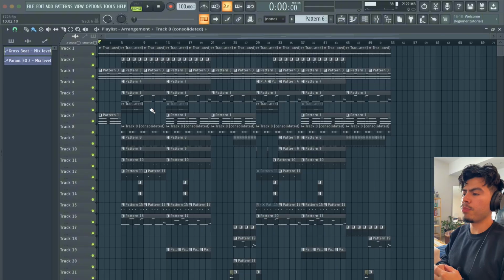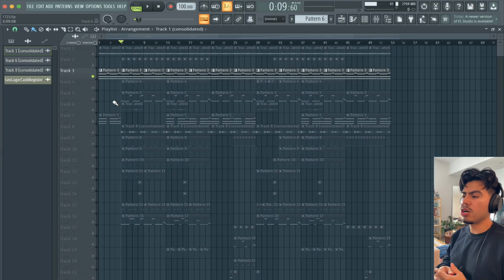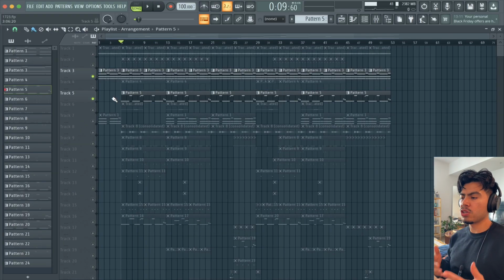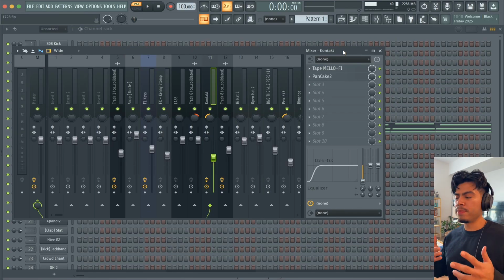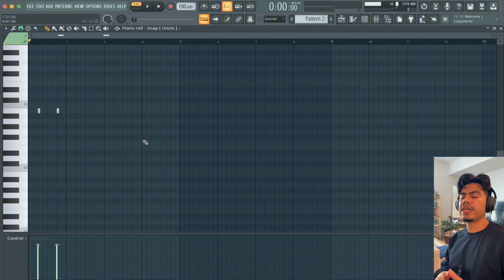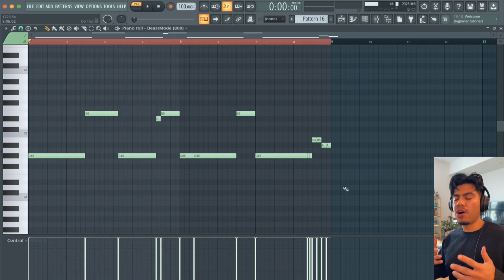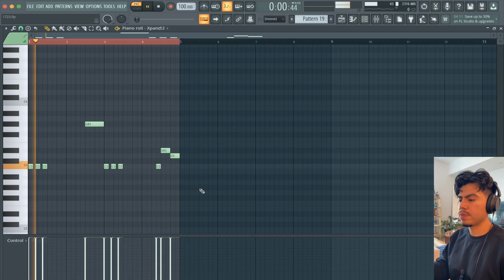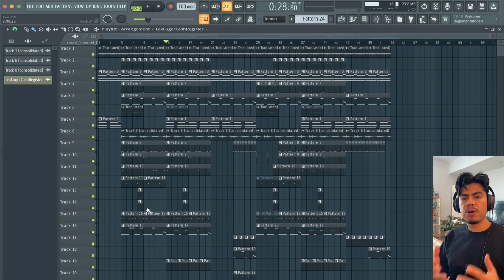How To Make A DARK WestCoast Banger! (AZ Chike Tutorial)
🎧 Beat Breakdown – How To Make A Dark WestCoast Beat In FL Studio!
Today I'm breaking down how I made this AZ Chike inspired beat — melody, drums, and all the fx plugins.